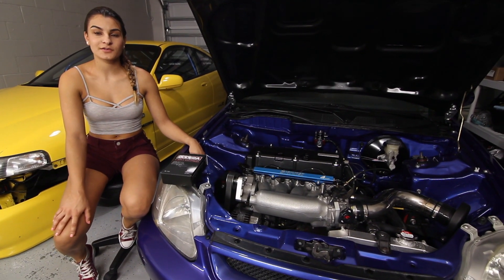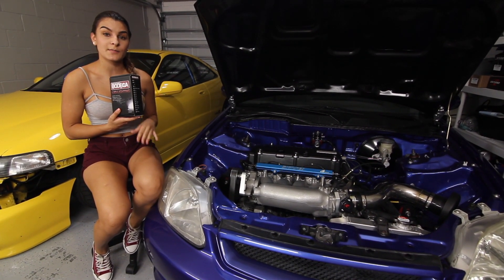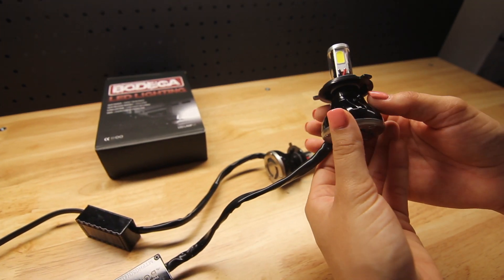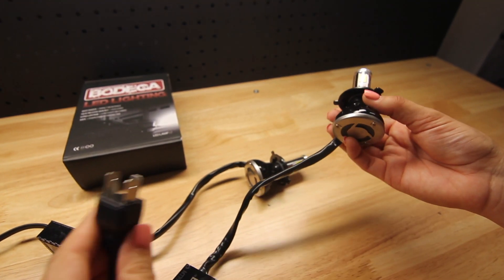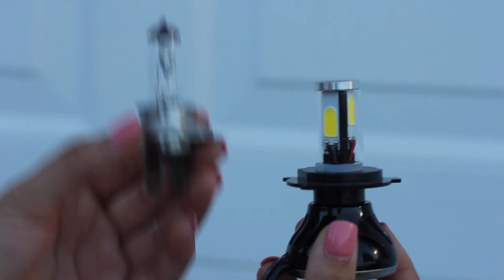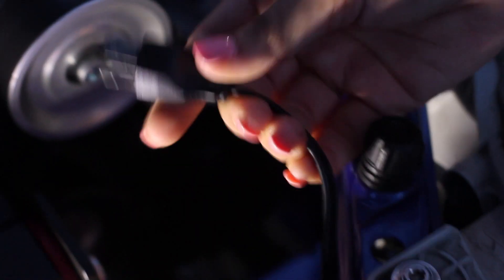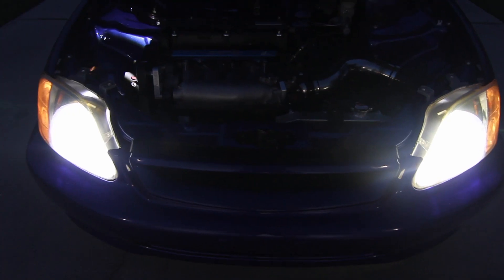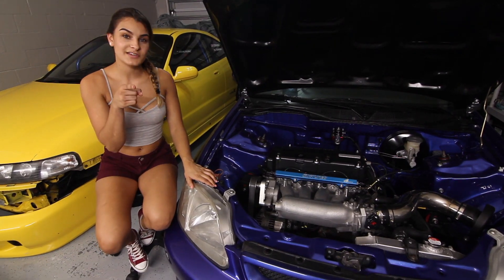LED BULBS VS HALOGEN BULBS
**LINK FOR LED BULBS**